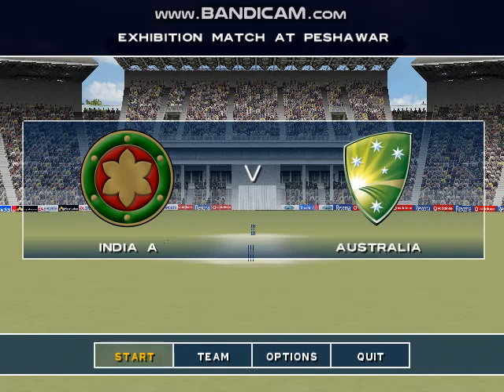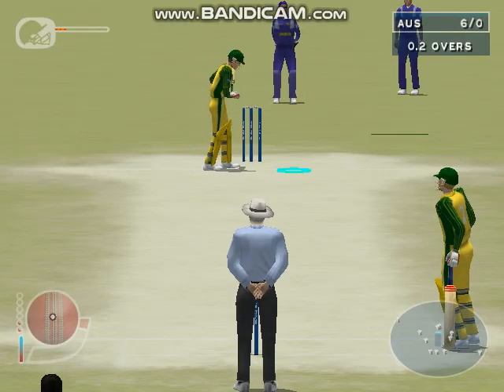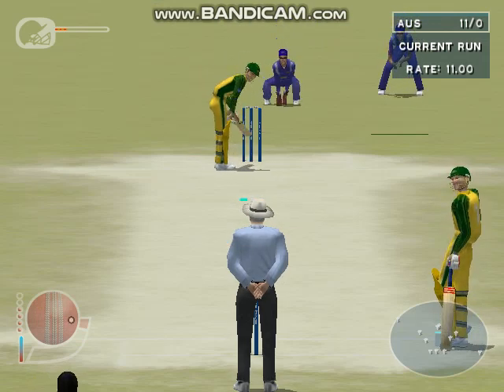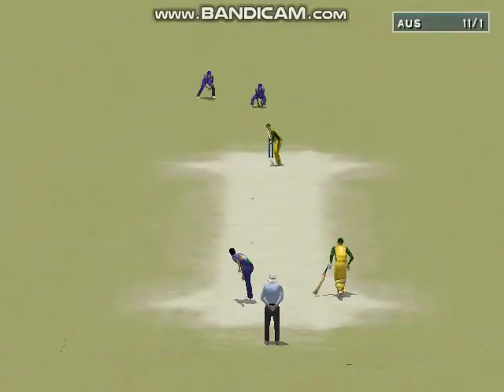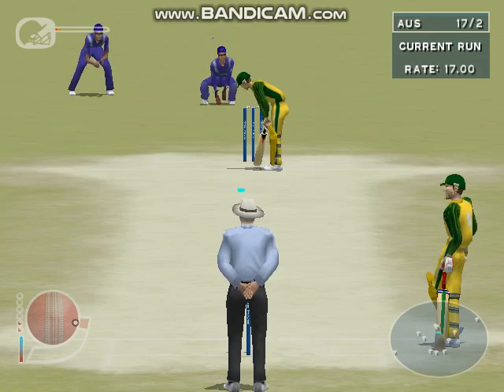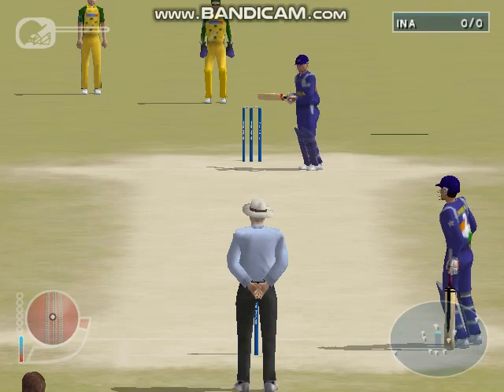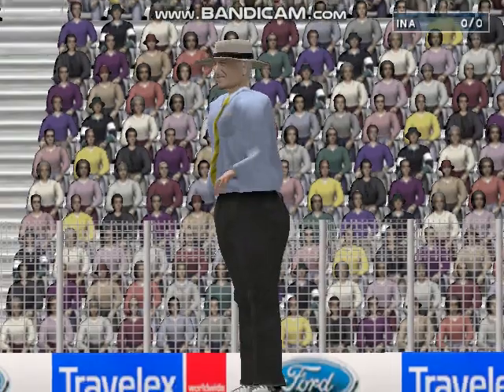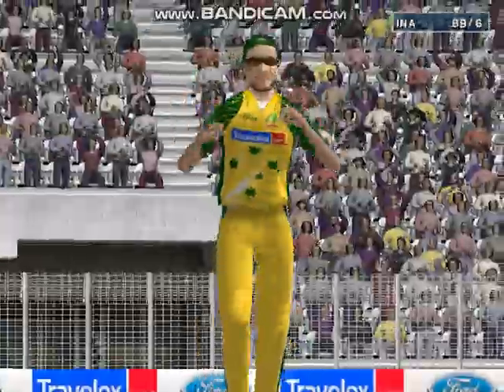GAMEPLAY EA SPORTS Cricket 2004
GAMEPLAY EA SPORTS Cricket 2004 || EA Sports Cricket 2004 || Awais Gamerz